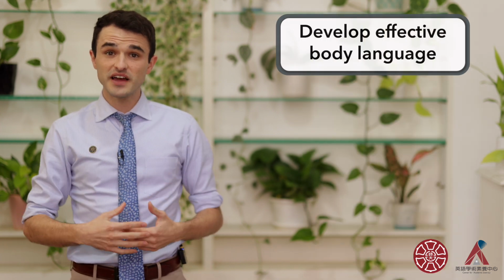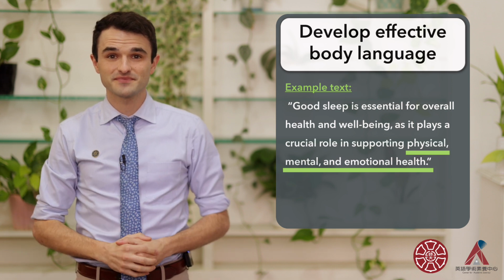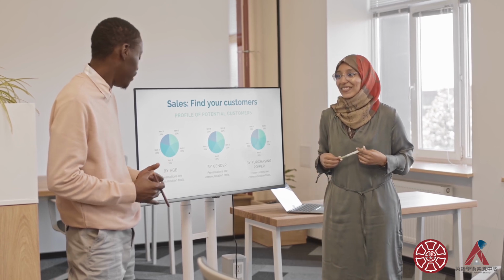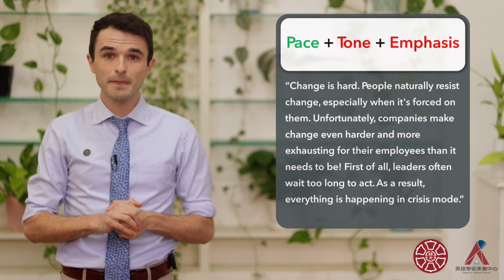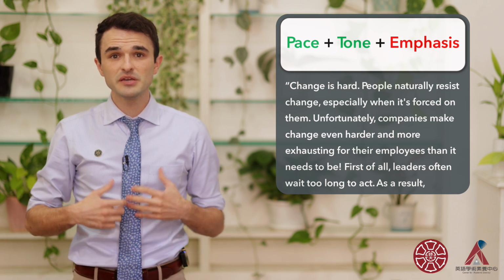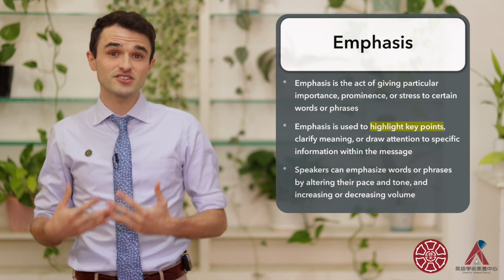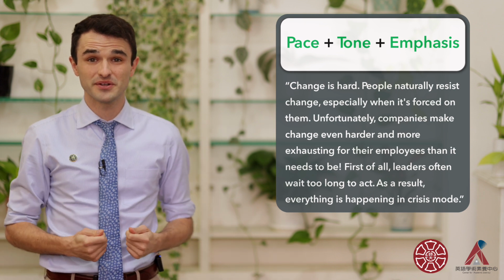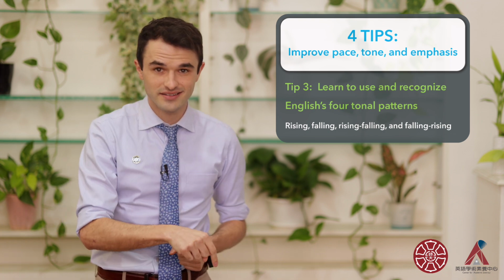[Academic Presentation Skill] Lesson 7: Looking and Sounding great! ｜NTNU CAL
Think you already know it all? Let’s see!
Series: Academic Presentation Skills
Lesson 7: Looking and Sounding Great! - Mastering Delivery Skills
Lecturer: Mr. Antony Parnigoni

timestamps:
00:00 Introduction
00:45 Effective Body Language and Gestures
02:35 Vocal Delivery
02:54 Pace, Tone, Emphasis
04:04 Pace
05:08 Tone
06:06 Emphasis
07:19 4 Tips on Improving Pace, Tone, and Emphasis
08:58 Recap